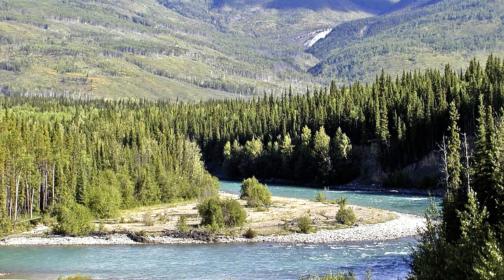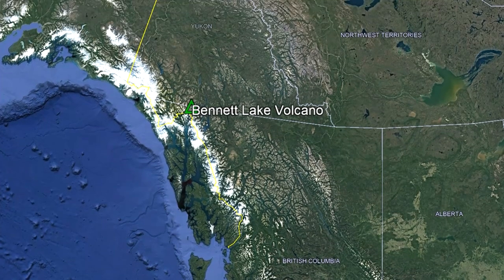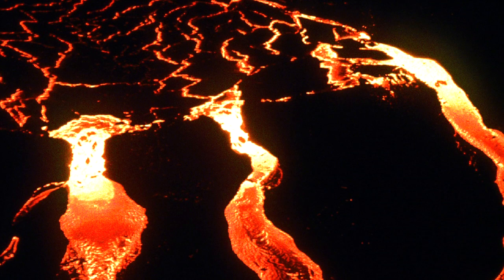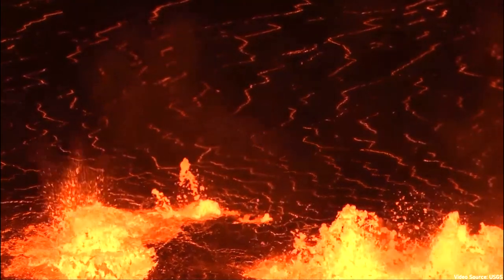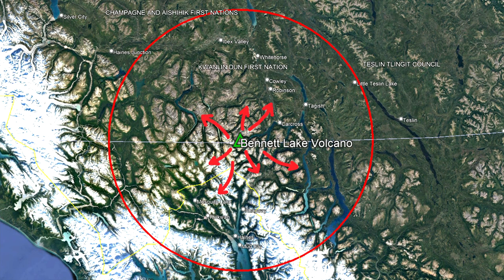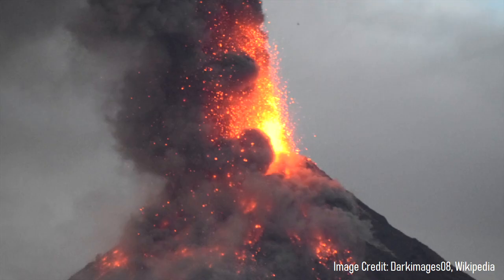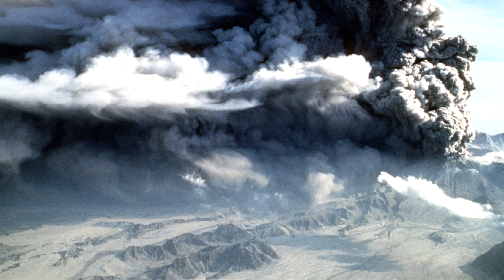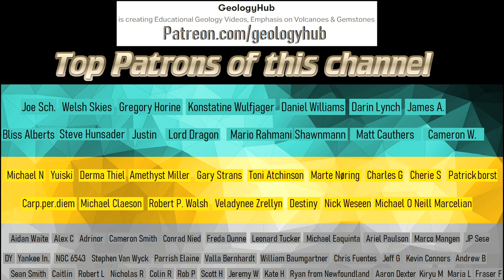The Supervolcano in Canada with Gold; Bennett Lake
One of the largest supervolcanoes on the planet is located within a remote section of Yukon in Canada. This supervolcano, although extinct, contributed in part to the famous Yukon gold rush. During its active phases, fluids from its magma chamber migrated upwards towards the surface, depositing large quantities of gold and silver. It was active for more than 2 million years, and today contains abundant concentrations of valuable metals. This video will discuss this volcanic complex, which is one of the little known volcanic features within Yukon.

Thumbnail Photo Credit: Schaefer, J. R. G., AVO/ADGGS

0:00 Volcanoes in Yukon
0:20 An Ancient Supervolcano
0:31 Gold and Silver
1:01 Geologic History
2:04 Caldera Forming Eruption 1
3:43 Formation of Gold and Silver
3:56 Caldera Forming Eruption 2

If you see an image or video which is your own in this video or references to or discussion of a scientific paper and wish for it to be censored or removed, contact me by email at and I will make the necessary changes.